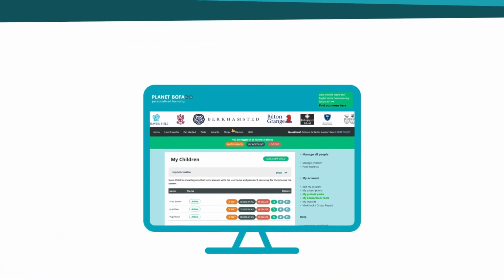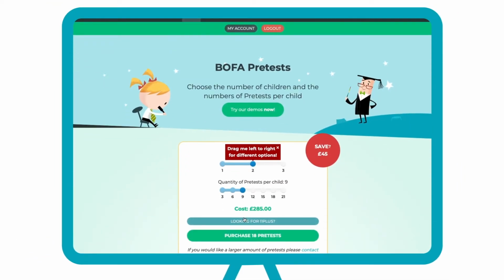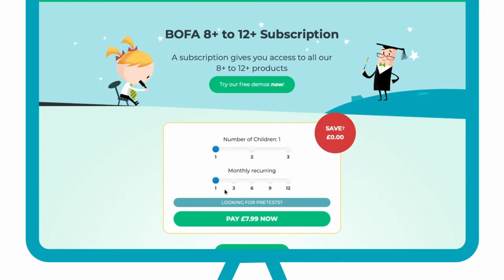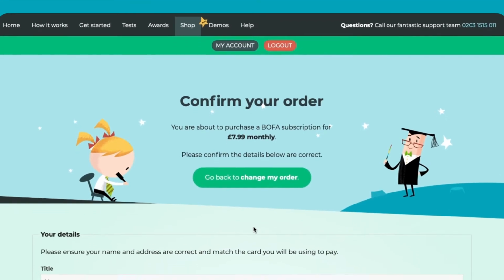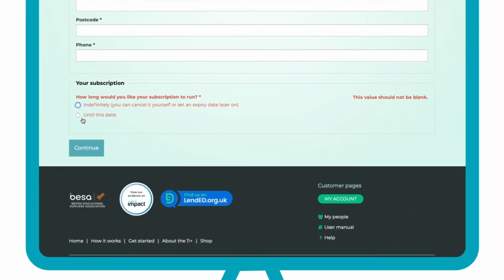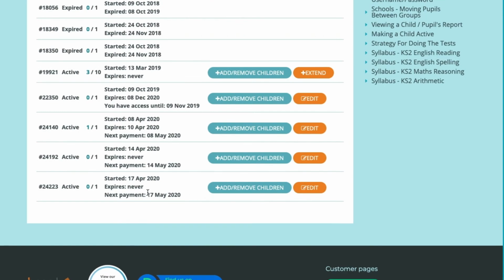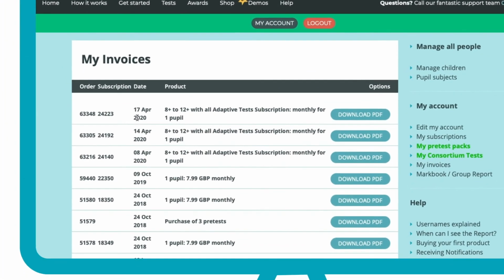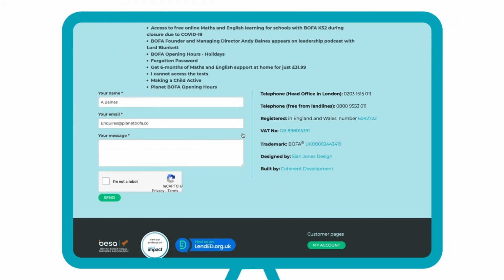BOFAclassroom - Purchasing and refunds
In this tutorial, I’m going to talk you through the purchasing and refunds process.

Each BOFA website has its own shop where you can buy subscriptions to the different products we offer.
You can move the sliders to choose your purchase and then proceed to the payment process.
For the ISEB Common Pretest and London 11+ Consortium sites, you will purchase test packs rather than subscriptions, but the shops work in a very similar way.

As a parent, you can buy for up to 3 pupils on a monthly or fixed term basis.
If you are a school or tutoring centre buying for larger numbers of pupils, subscriptions are available annually.
The easiest way to shop is to register for a free account.
This way, the shop page that will appear to you will correspond with the type of account you have created.
For example, I am logged in as a parent so the shop will show me subscriptions for small numbers of children.
If I were logged in as a school I would see much larger numbers available to buy.
I’m going to choose a monthly recurring subscription for one pupil.
Once I’m happy with my selection, I can click the green pay now button, and I’ll be asked to be enter my name and address details.

Do make sure that your name and address match the information on the card you will be using to purchase or your transaction will fail.
If you do choose a monthly payment plan, you will be asked to choose whether you would like the subscription to run indefinitely, or until a date of your choosing.
You will not be able to proceed with your purchase until you’ve made this choice as we want you to feel confident you are in control of your subscription.
You’ll then be asked for your card details to complete the transaction.
Once your order is complete, you’ll be prompted to activate your pupil.

We have tutorials that tell you all about activating pupils on our help pages.
If I go to ‘My Account’ I can view my subscription under the ‘My Subscriptions’ link in the sidebar.
I can see my new subscription here.

You can see any payments you have made to us under the ‘My Invoices’ page, also in the sidebar. You’ll see the order number, subscription number, date, product purchased and a downloadable PDF for your records.

You will also be emailed a copy of any invoices so make sure you check your spam and junk folders if yours does not arrive.

If you find you have purchased the wrong product and want to cancel a payment, we will happily process a refund for you.
Fill in the contact form, tell us what you bought, what you intended to buy, and we will process your request as soon as possible.
Please include your order number and date to help us.